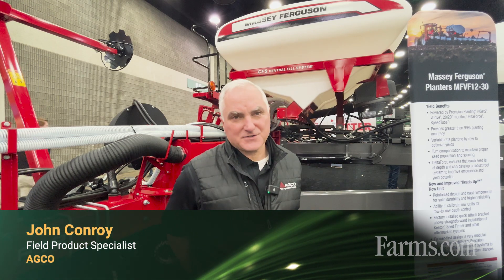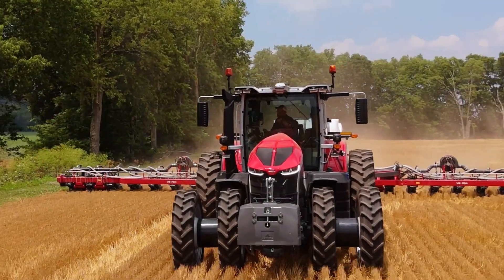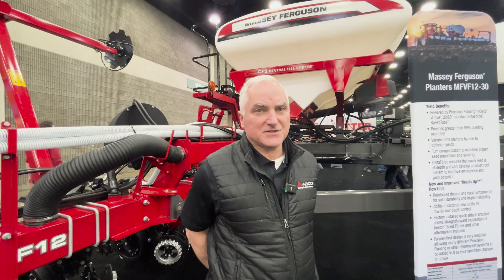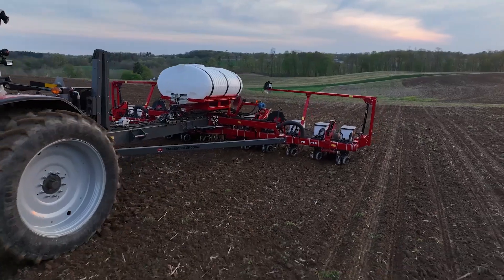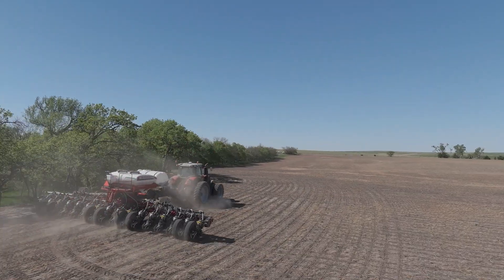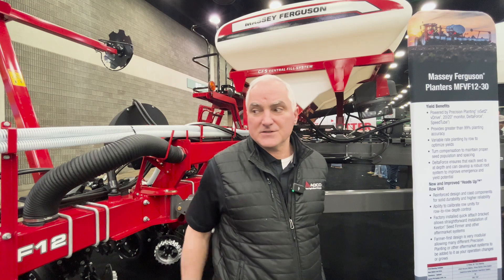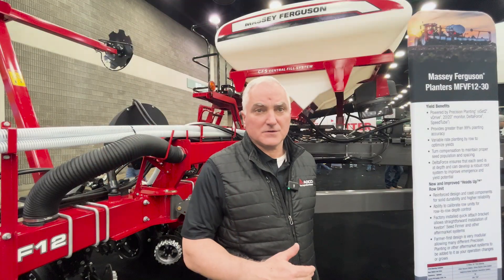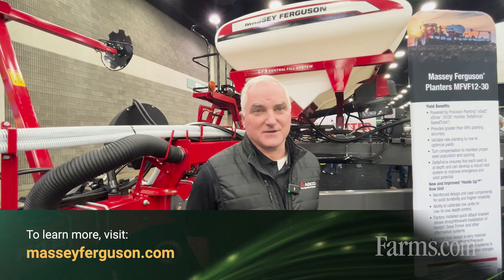Overview of Massey Ferguson's Narrow Transport Planter — Precision Planting Components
Available in 12, 16, and 24 rows at 30-inch spacing, these planters come factory-equipped with Precision Planting components.

You can also build this planter uniquely to your operation and fully customize it with Precision Planting's suite of products.

John Conroy gives you an overview in this video.